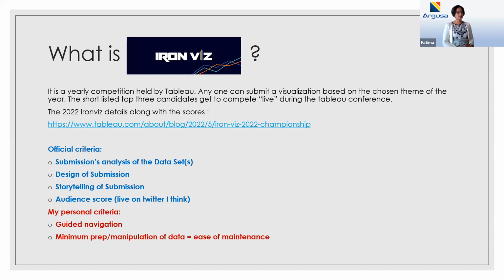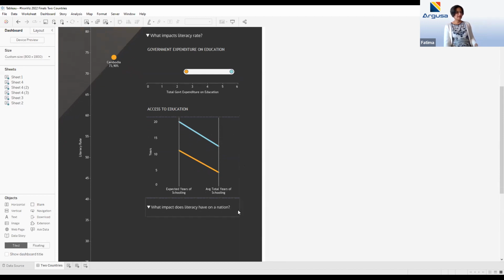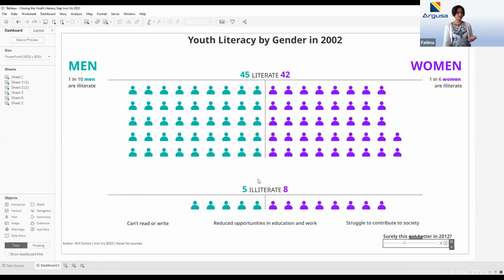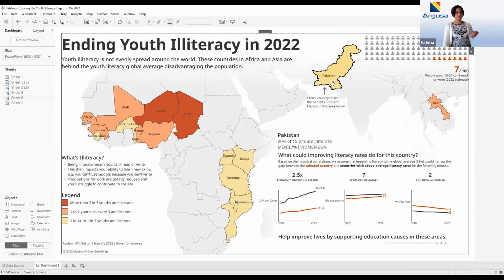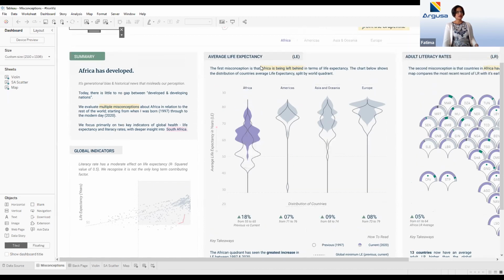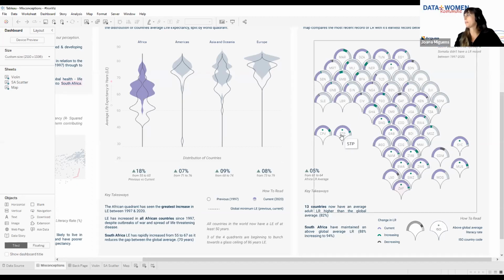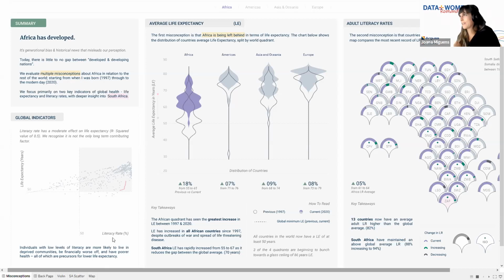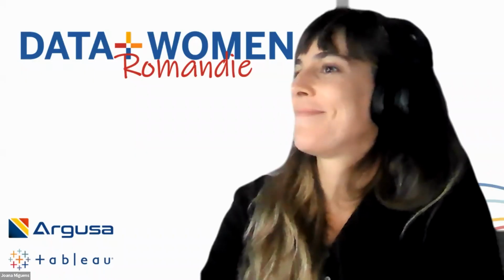D+W Romandie Tableau User Group - October 11, 2022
Agenda:

I. Welcome and introductions
II. Demystifying the Iron viz finalists from 2022 - Fatima Soomro and Joana Machado Miguens
III. Networking